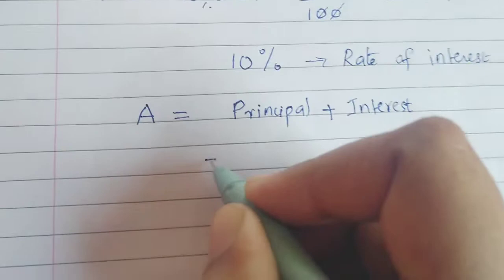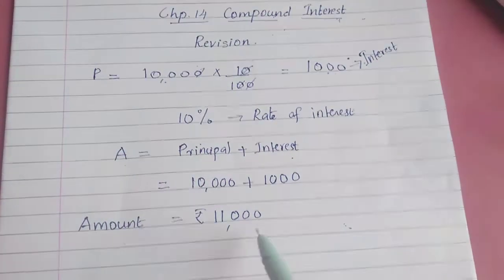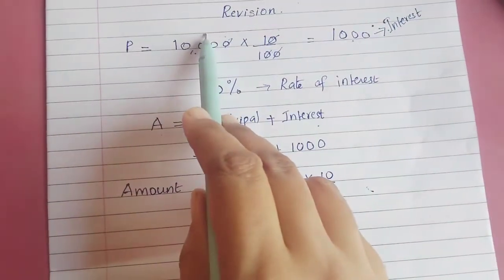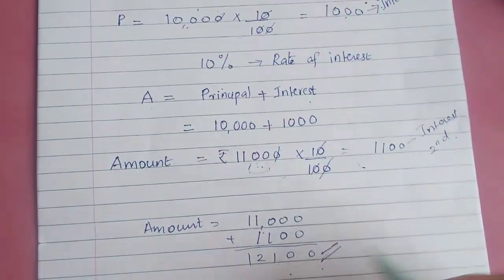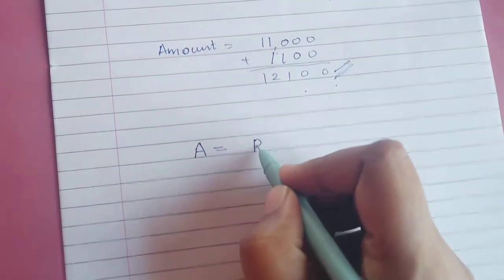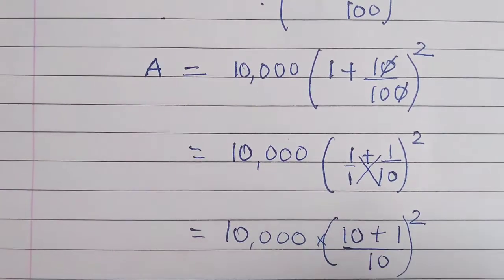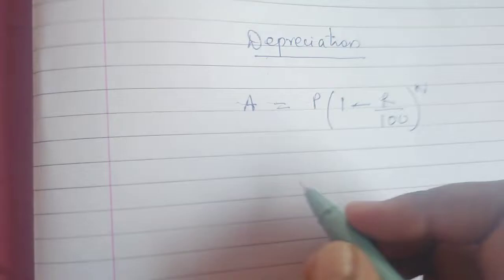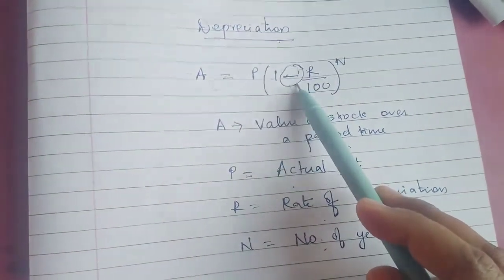Chp.14 -Compound Interest -Revision- 19/03/22